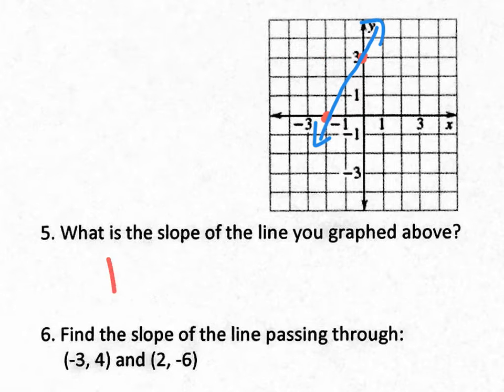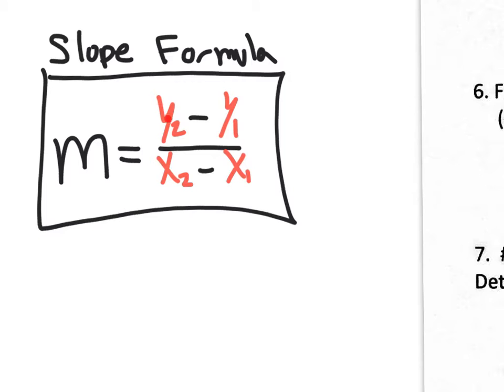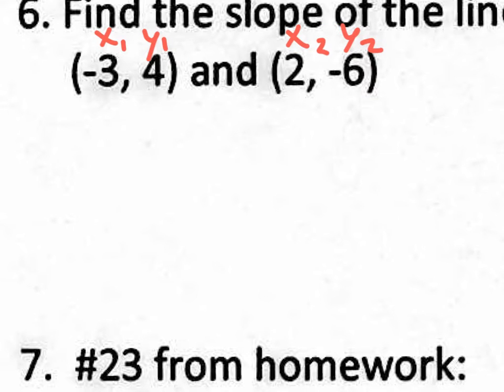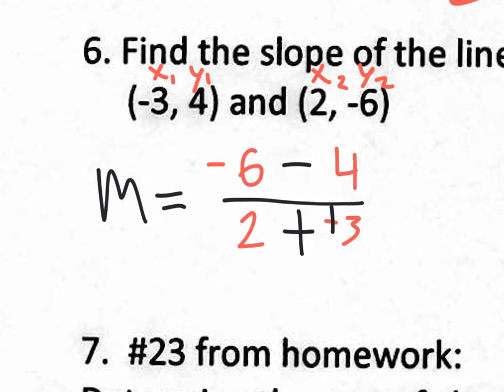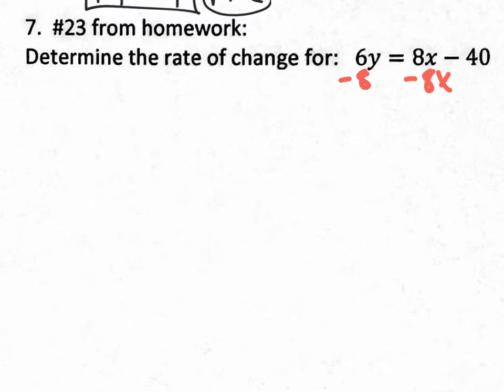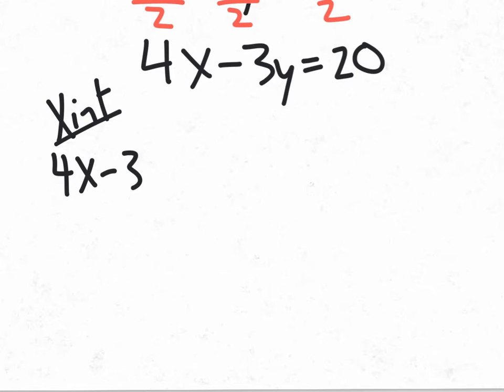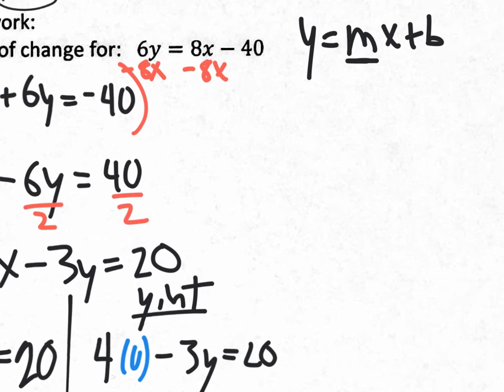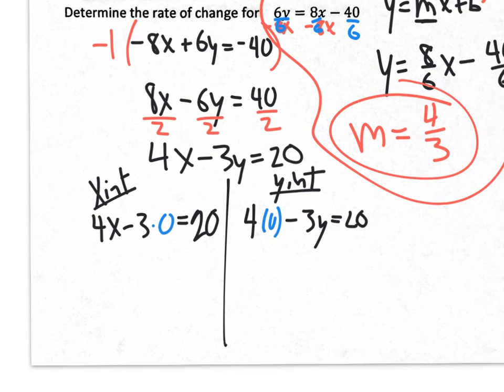co study for quiz 2.1-2.3 vid 2